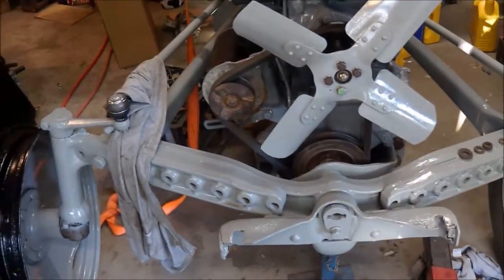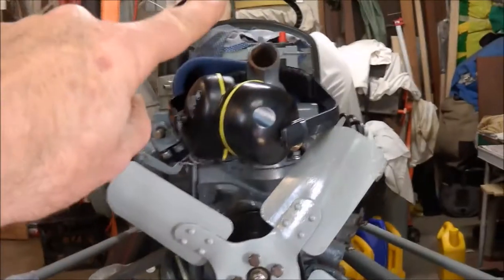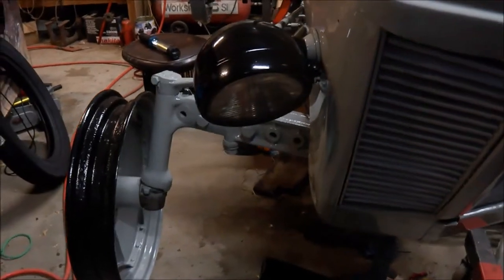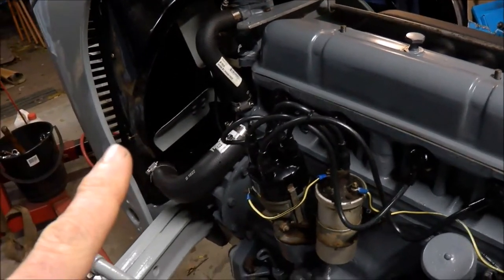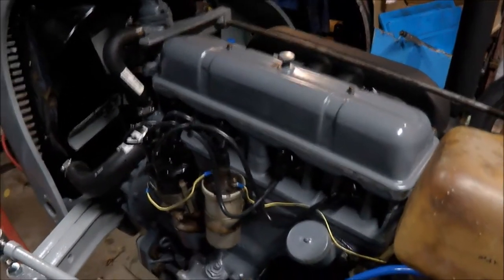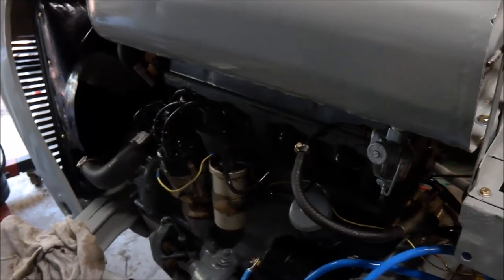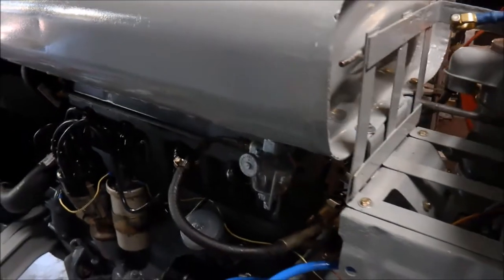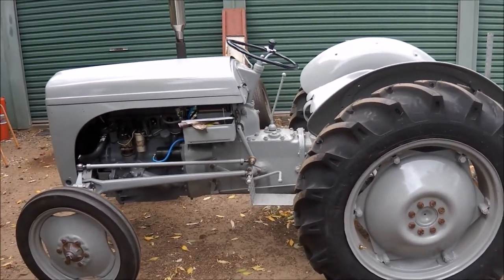1952 Ferguson TEA 20 Tractor Restoration Part 9